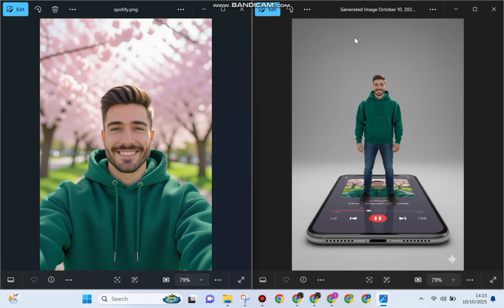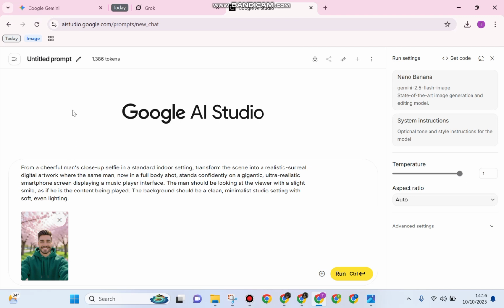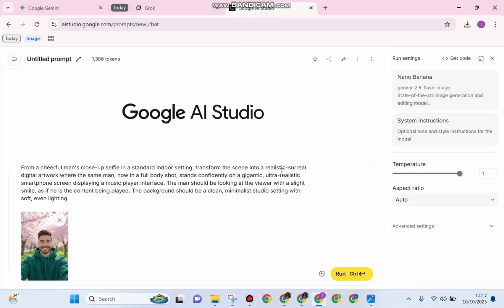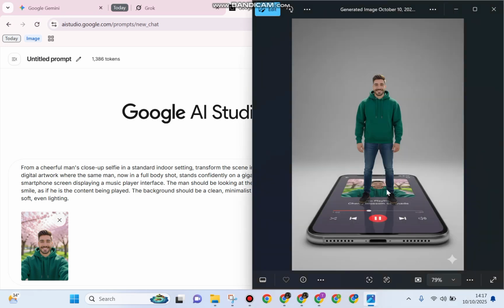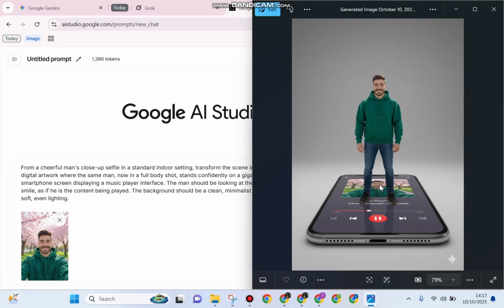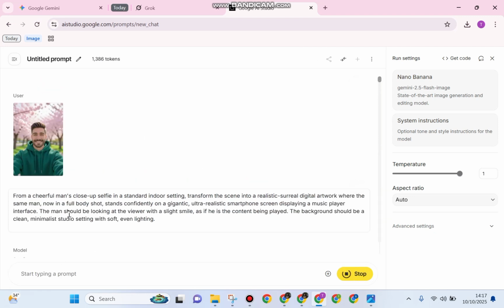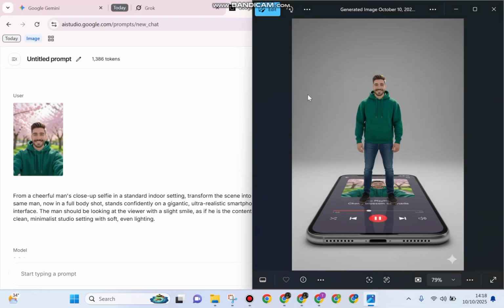Turn Selfies into Full-Body Digital Art Using Nano Banana | AI Image Generation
Learn how to transform a simple selfie into a realistic full-body digital artwork using Nano Banana inside Google AI Studio or Gemini. This tutorial walks through uploading a photo, entering a specialized prompt, and generating a full-body picture of a man standing on a smartphone music player interface with a clean minimalist studio background.

0:00 Turn Selfies into Full-Body Digital Art
0:51 Accessing Nano Banana in Google AI Studio
1:26 Uploading Photos and Using AI Prompts
2:47 Running the Prompt and Generating Results